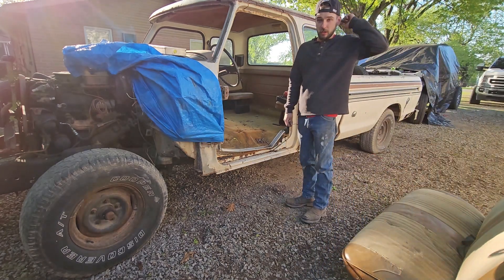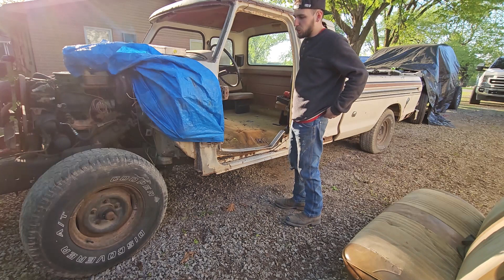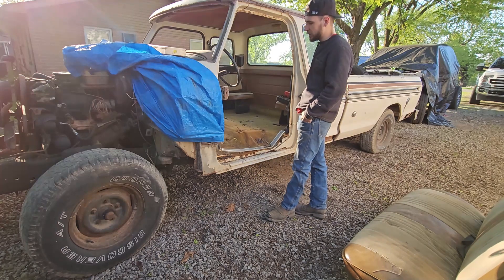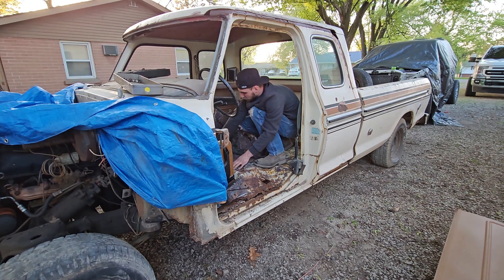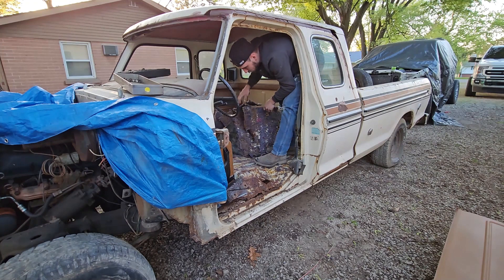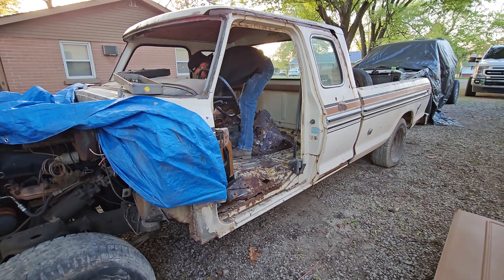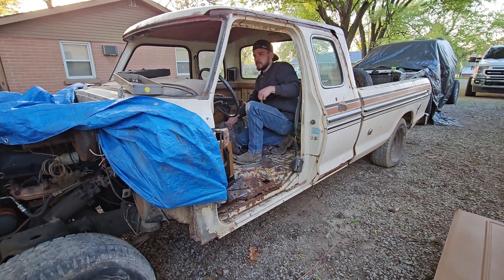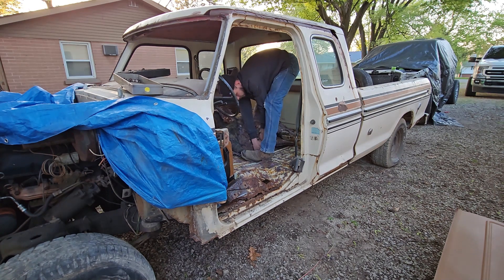76 Superduty PT 3 INTERIOR.. MORE RUST...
Tore into the 76 ford a little bit more, unfortunately finding more rust than i had originally thought.